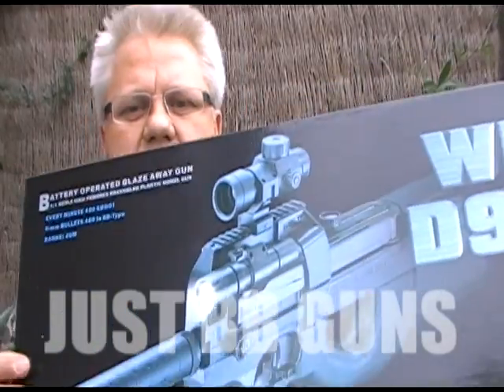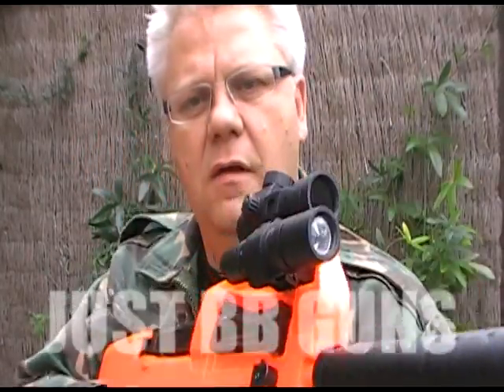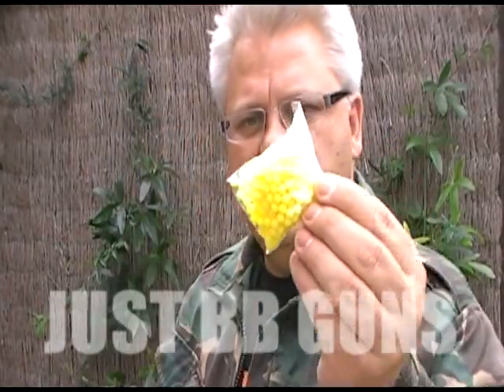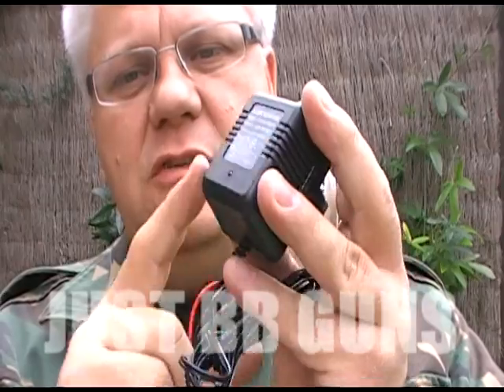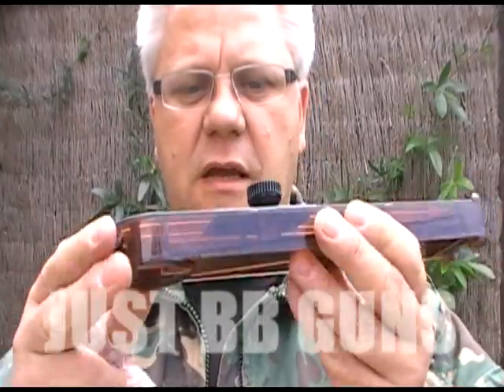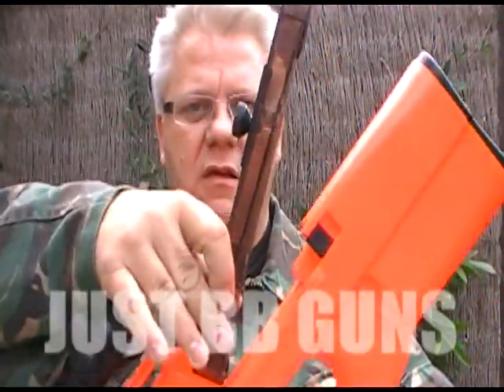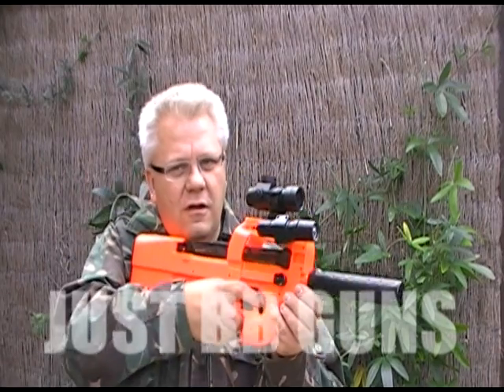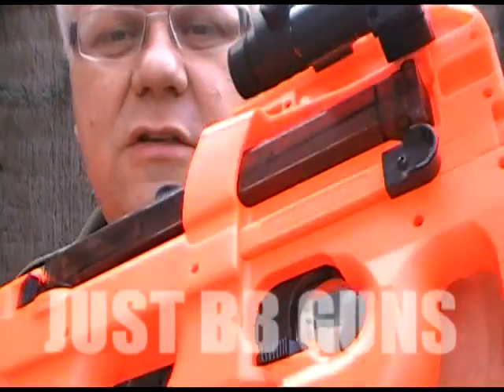D90H R9 AIRSOFT BB GUN